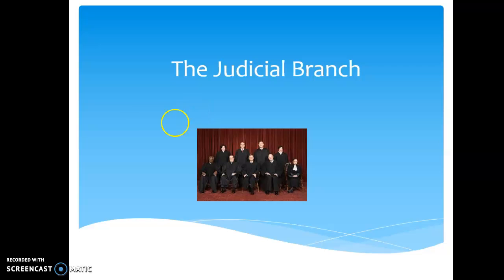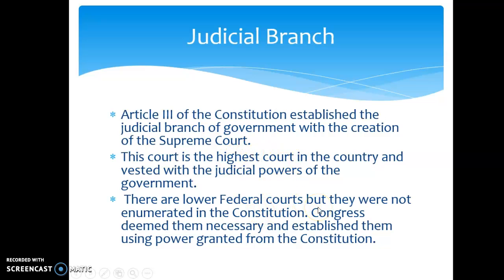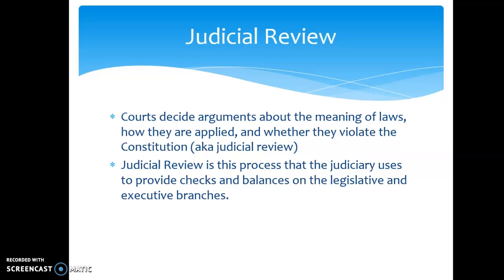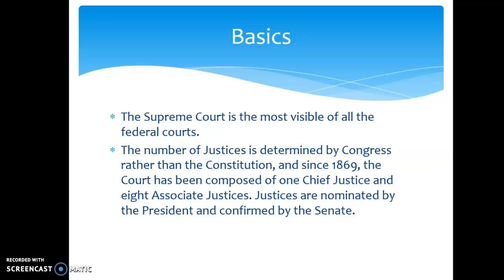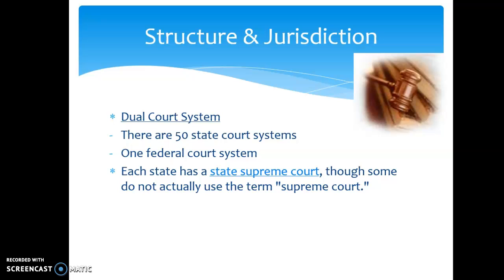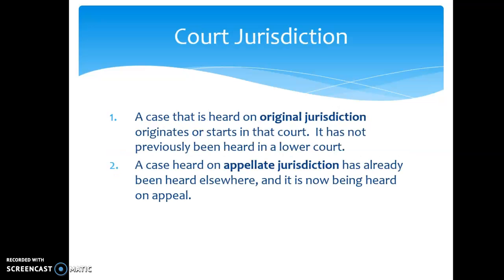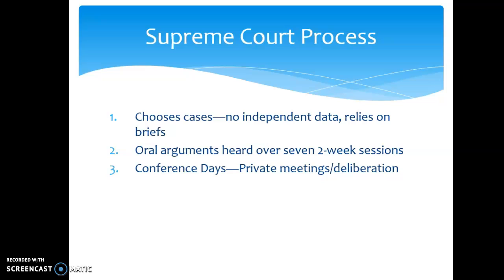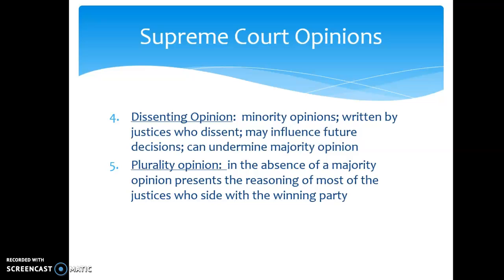MC_Judiciary_Powerpoint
Judiciary